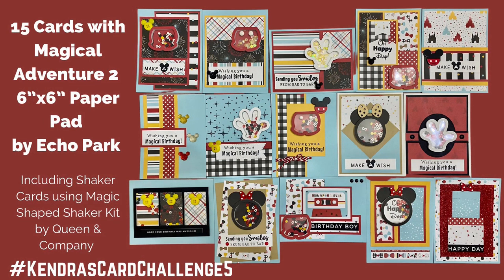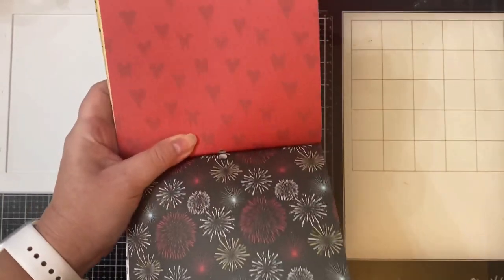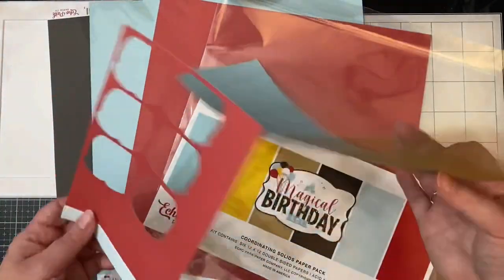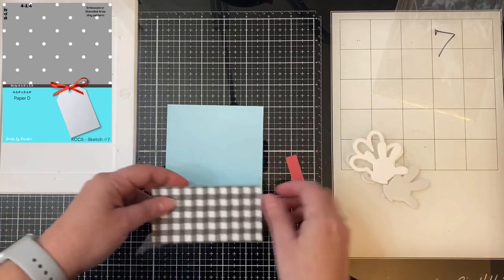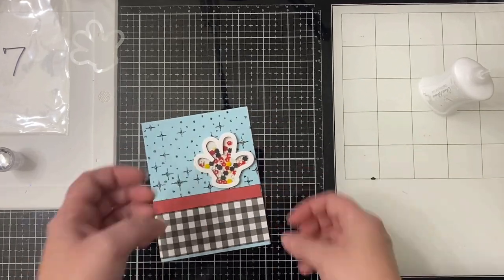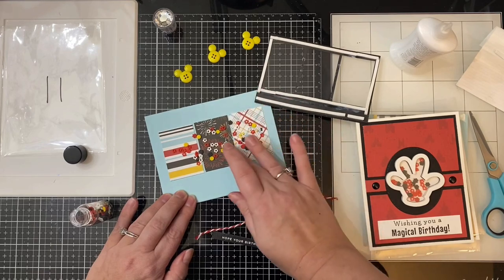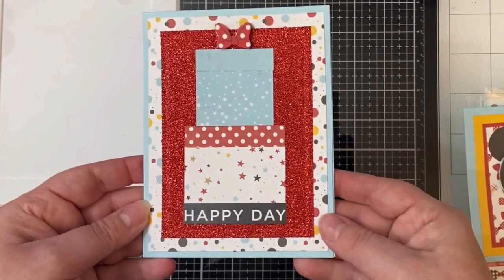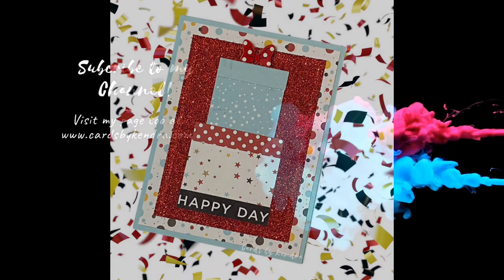15 Birthday Cards from 6 sheets of 6x6 Paper - Magical Adventure 2 by & Magic Shaped Shaker Kit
Hi! Today, I’m sharing 15 birthday cards that I created with my latest quarterly card challenge, kendrascardchallenge5. I used the cutting templates and card sketches to create some cards using the Magical Adventure 2 paper pad & Magic Shaped Shaker Kit from Queen & Company.

In one of my previous videos introducing Challenge 5, I showed how to use the cutting templates. If you missed it, you can find the video

The challenge is open to card-makers worldwide!! The contest dates for KendrasCardChallenge5 are from January 1 to March 31, 2022. Use the Free PDF file with cutting templates and card sketches to create 15 cards from six sheets of 6"x6" patterned paper. Upload your creations to social media using the hashtag KendrasCardChallenge5 and you can have a chance to win one of 8 amazing prizes! Who doesn't want to win free cardmaking supplies? You can enter the challenge up to 3 times (each set of 15 cards counts as one entry)!

➡️ For more details and to download the FREE PDF File, visit my

➡️ SUPPLIES USED:
Echo Park Magical Adventure 2 6”x6” Paper Pad
Echo Park - Magical Birthday Boy Collection - 12 x 12 Paper Pack - Solids
TLC Designs Apple A Day Die Set (for oval die cut)
My Colors Cardstock - My Minds Eye - 8.5 x 11 Classic Cardstock Pack - New Black - 25 Pack
Clear Acetate Sheets
Lemonade Sparkle Blends